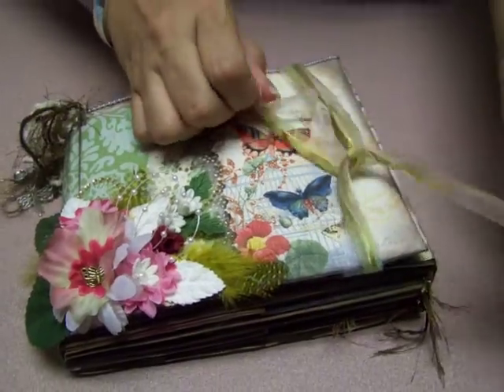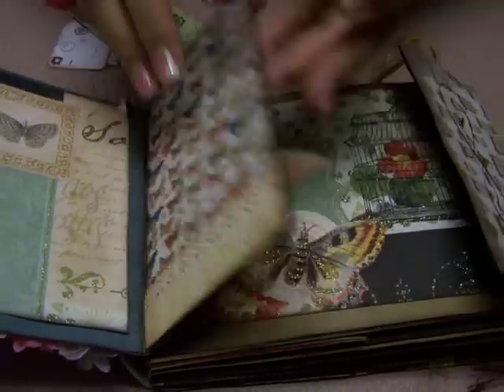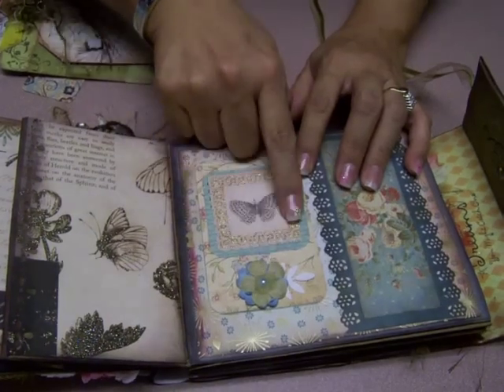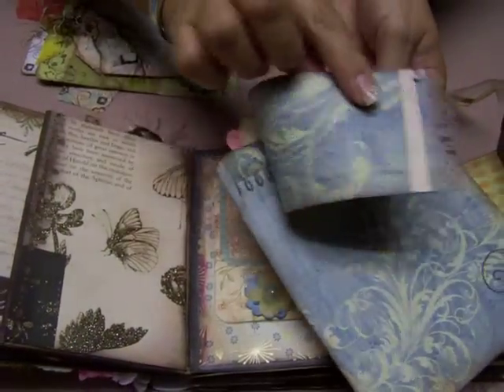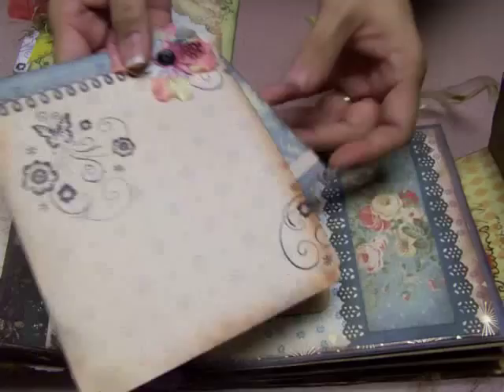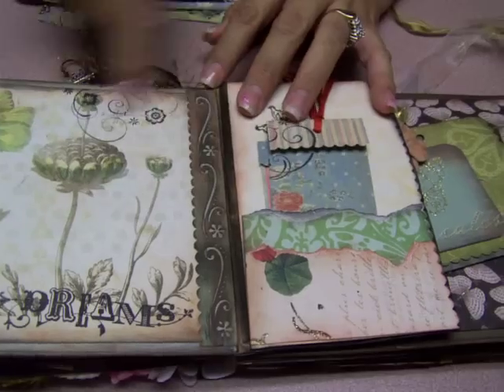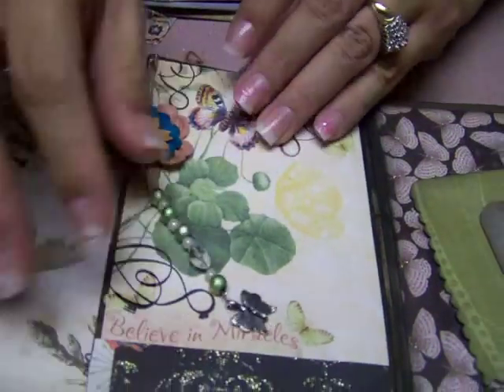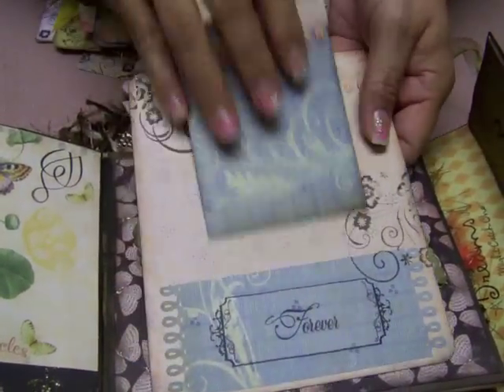JustaFew - Butterfly PaperBag Scrapbook Album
thanks for stopping by!! Huggs Elsa